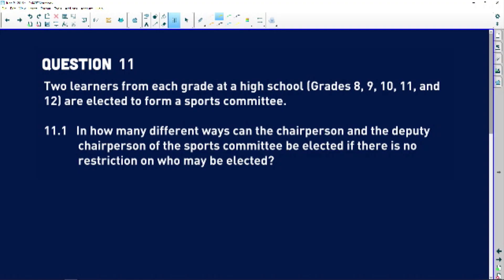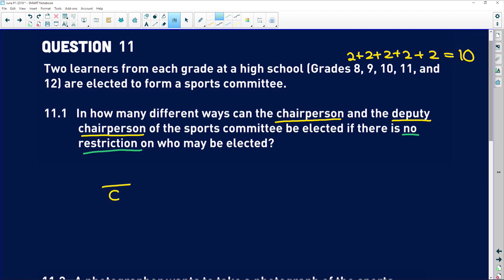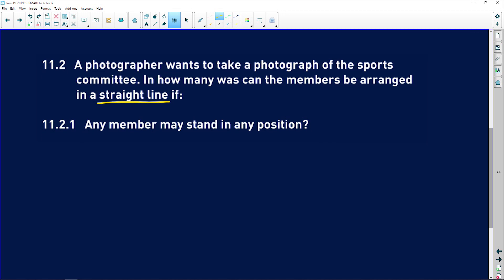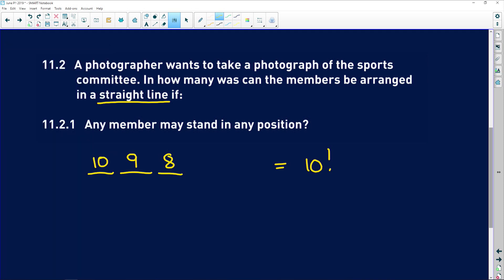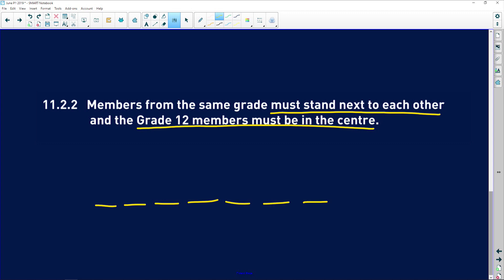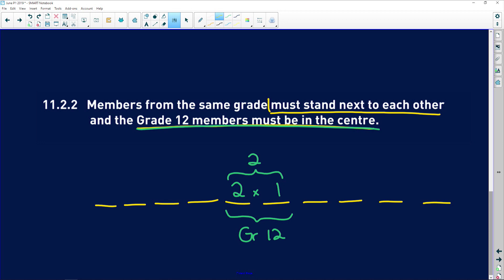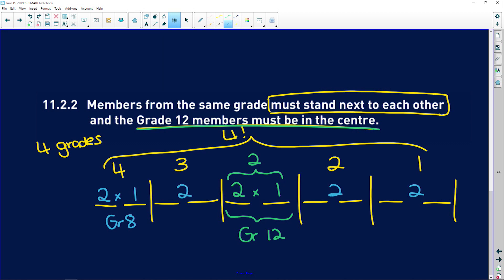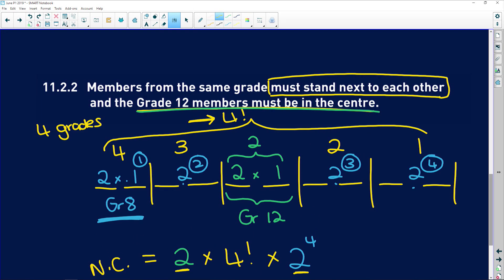Maths: Grade 12 Paper 1 June 2019: Number Patterns Q11